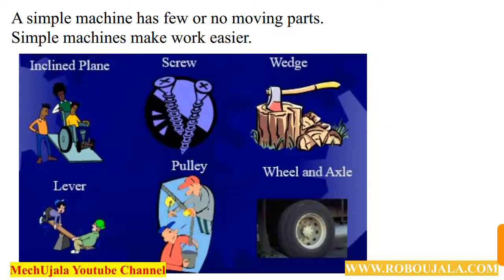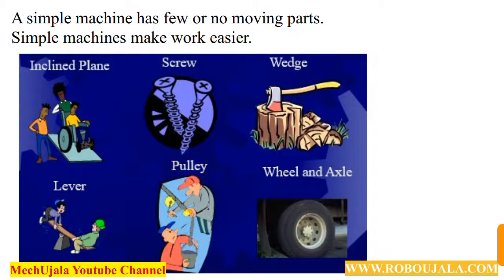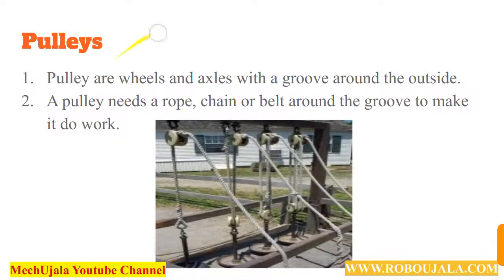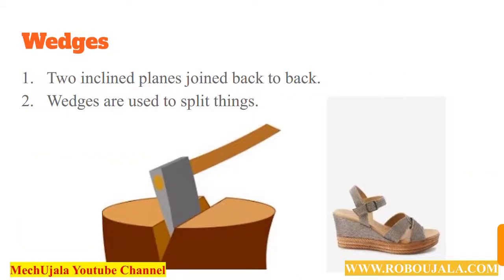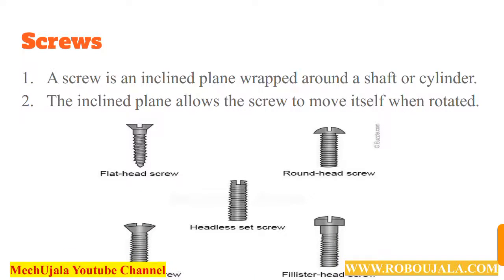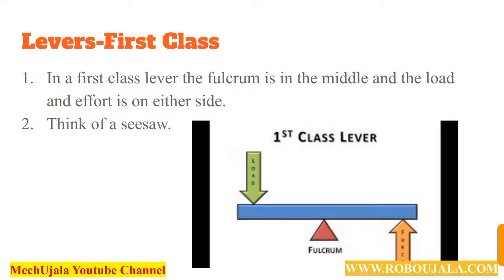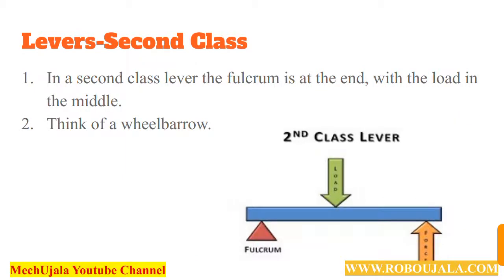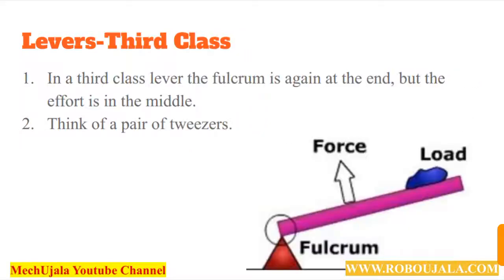Theory of Simple Machines for SSC JE | Theory of Machines (Part 1)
In this video, I am going to cover -
1. Theory of Simple Machines for SSC JE
2. Types of Simple machines
3. multiple choice question for SSC JE